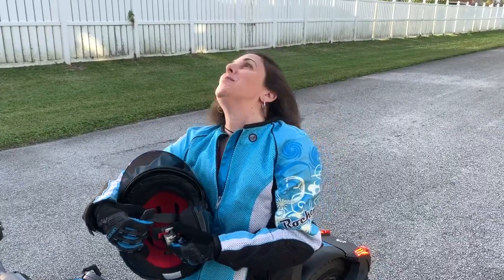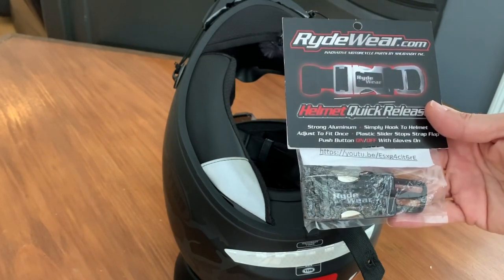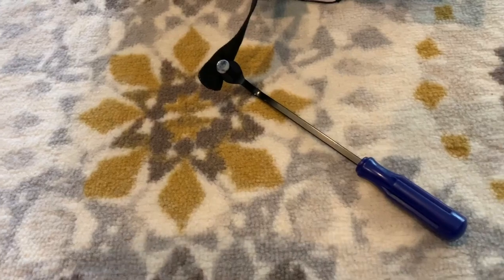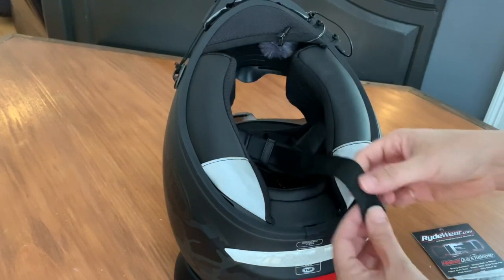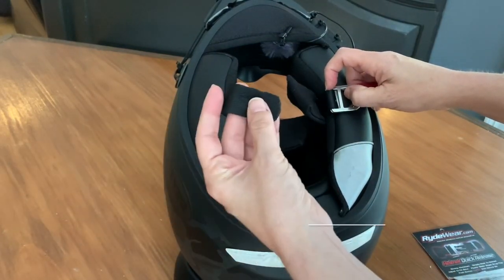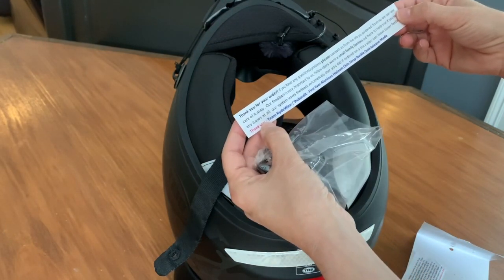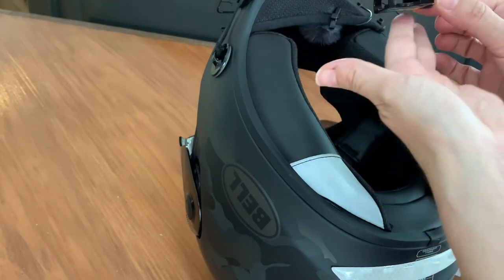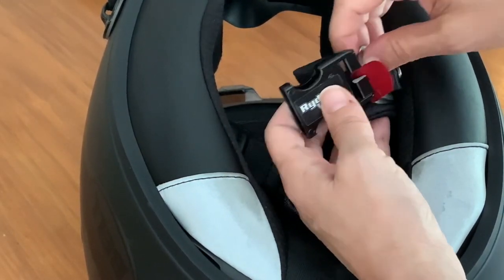RydeWear Quick Release Helmet Buckle (review and installation)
Quick video on how to install a RydeWear quick release helmet buckle and my review.